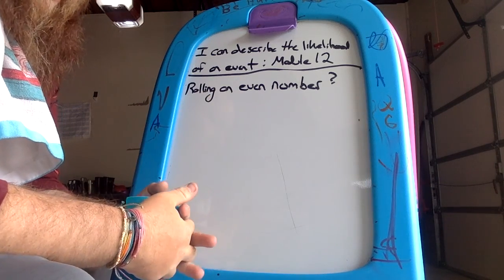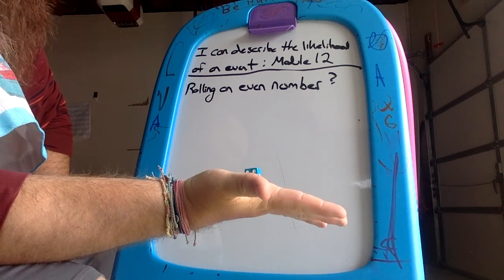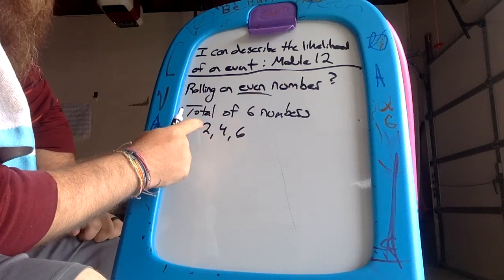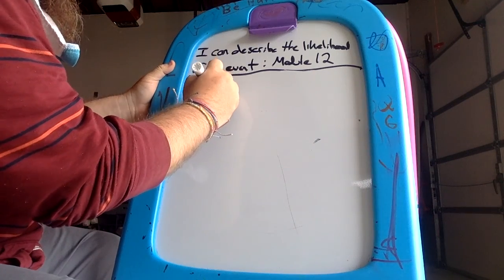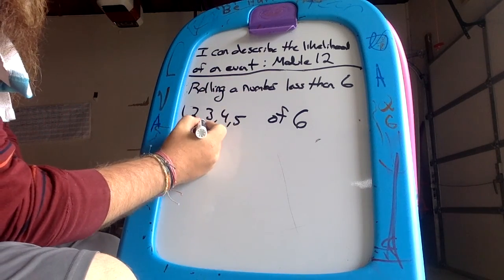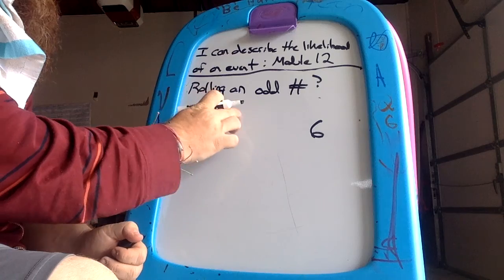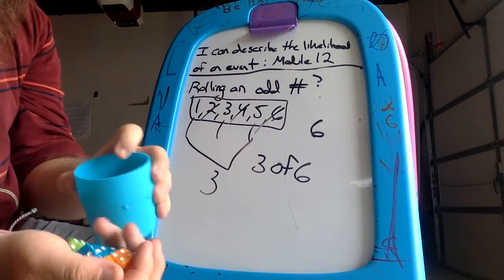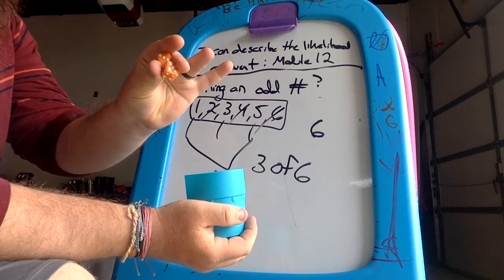probability part II